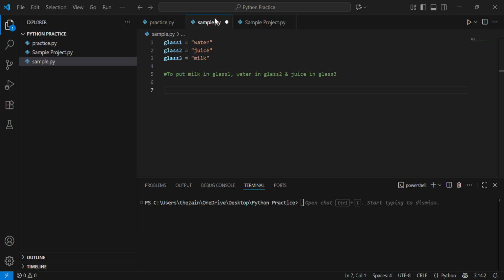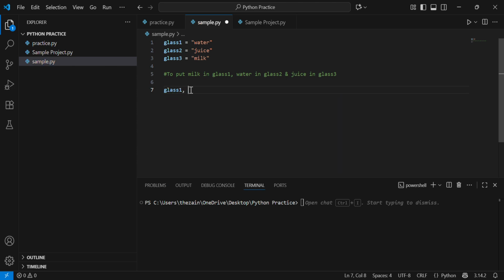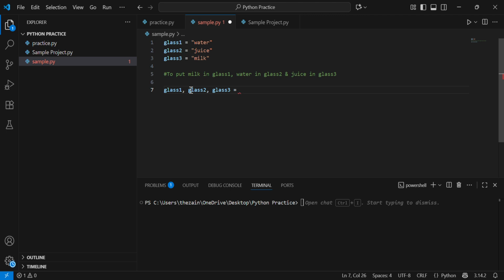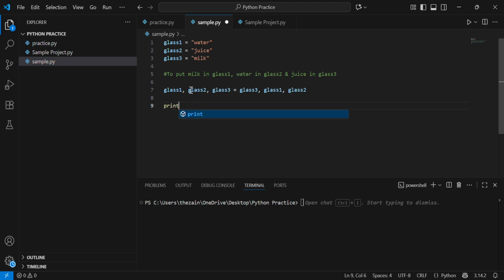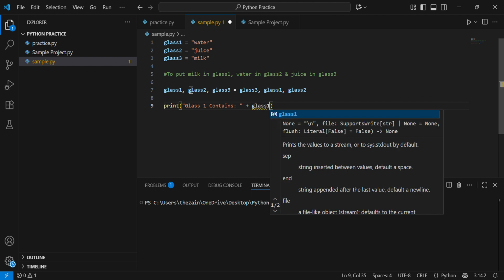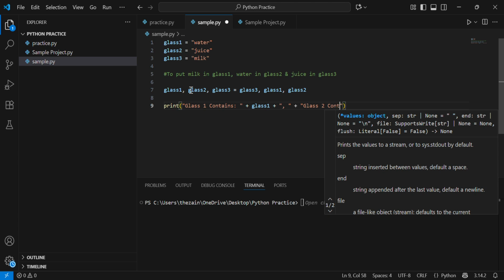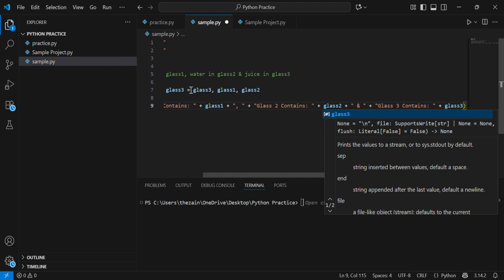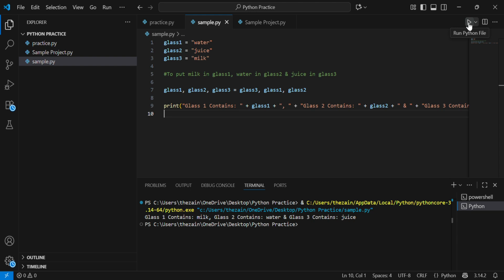Change values of variables without temporary variable in Python?